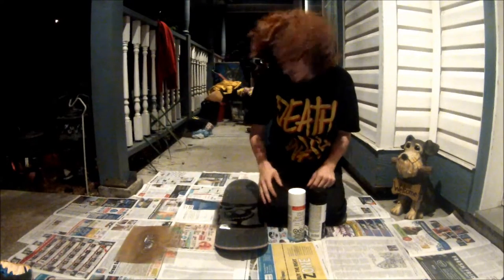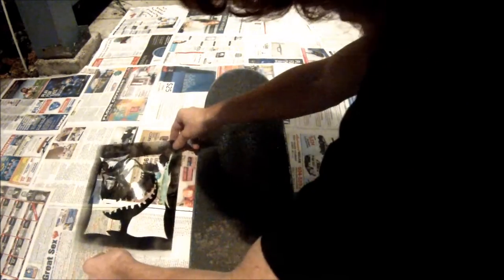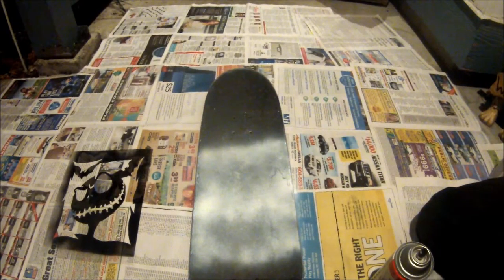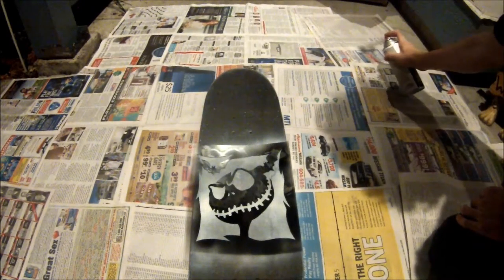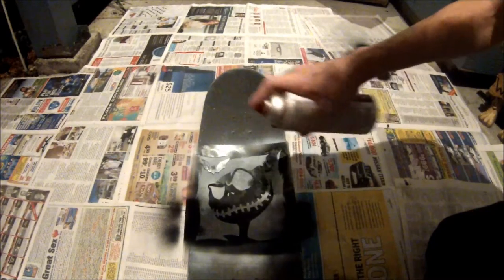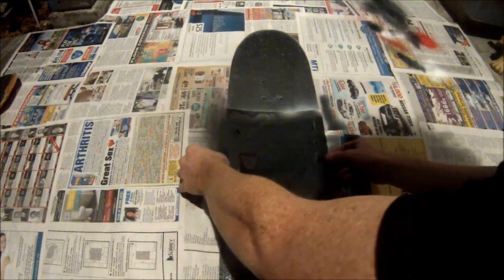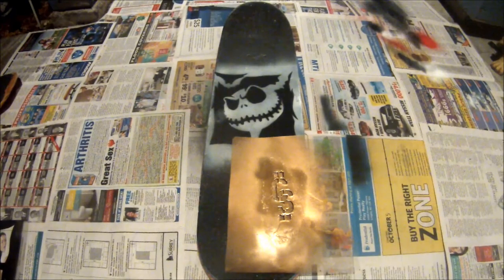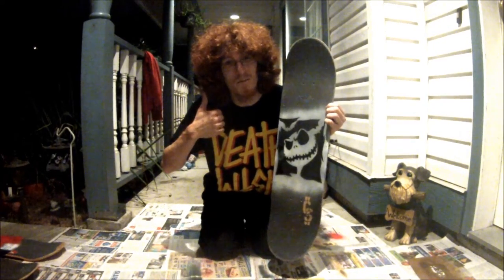Jack The Pumpkin King Spray Paint Stencil Skateboard Grip Tape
So here is my video on how I spray paint my jack the pumpkin king stencil onto skateboard grip tape! I love multiple layer stencils!

Send me stuff for unboxing video and shoutouts?
My Address:
Chadd Sinclair
13431 71a Ave,
 Surrey, BC
V3W 2L2
Canada

-My Official-
Graphics specialist:
Collin Trumpler - CJT Videos